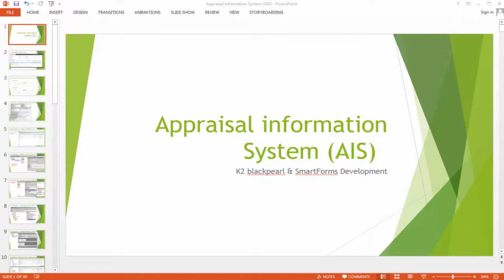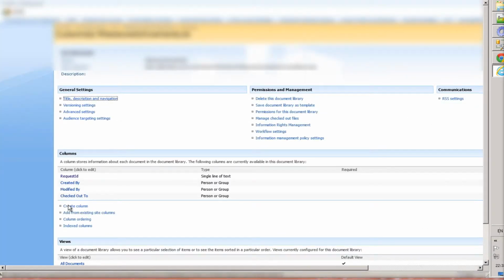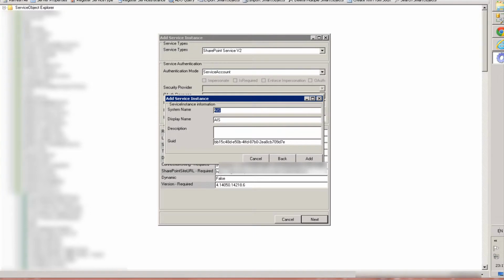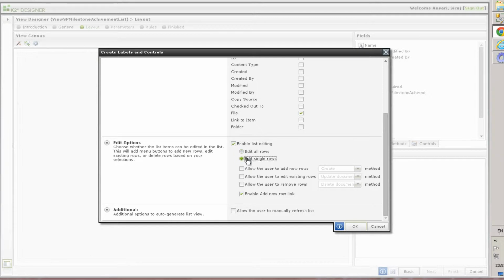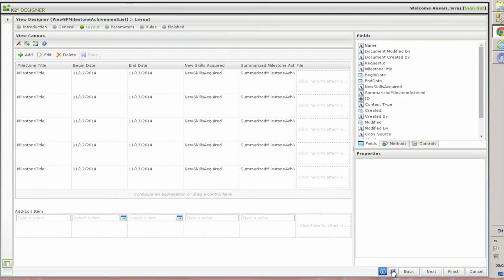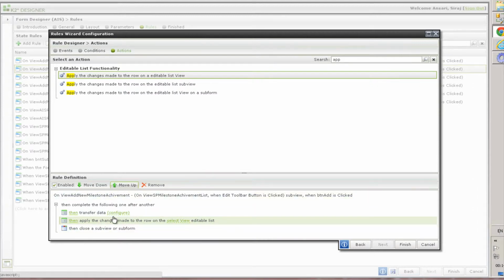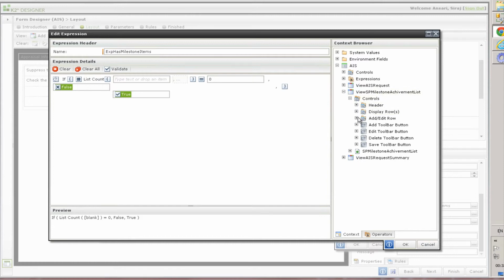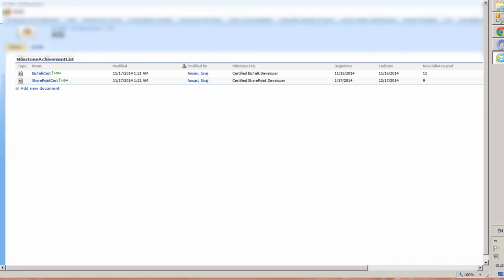10) K2 BlackPearl Smartforms integration with SharePoint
Integrating SmartForm with SharePoint and developing complex business form, with no code solution using K2 BlackPerl SmartForms. K2 Smartforms, which is the one of most powerful, fastest and easiest way to create  complex bussines forms for non-developers, without writing any single line of code.